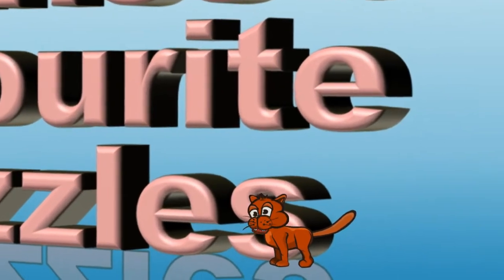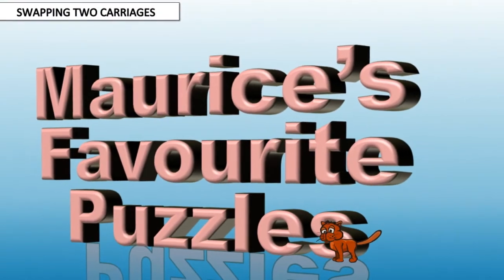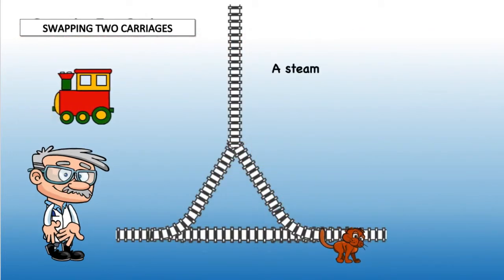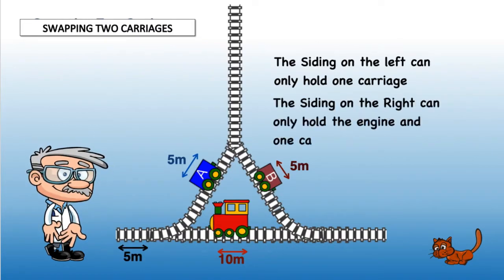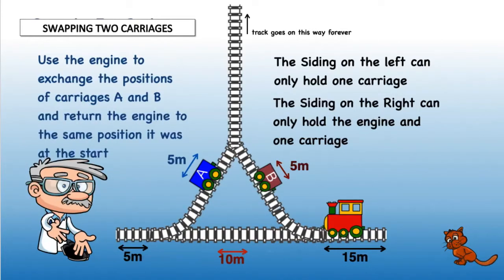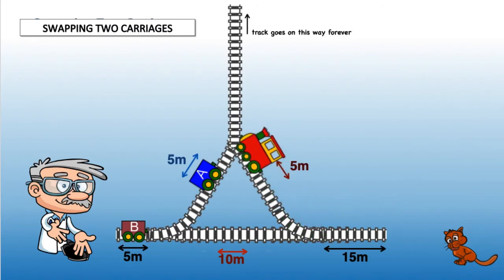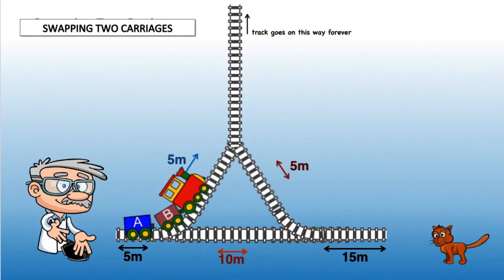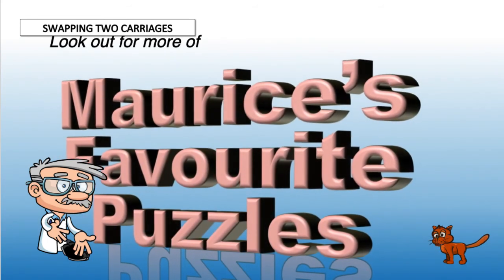Swapping Two Carriages puzzle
This is one of Maurice's favourite puzzles.
Imagine a train and two carriages as shown in this picture. The train is 10 meters long and Each carriage is 5 meters long. There are two sidings.
The Siding on the left can only hold one carriage.
The Siding on the Right can only hold the engine and one carriage
Use the engine to exchange the positions of carriages A and B and return the engine to the same position it was at the start